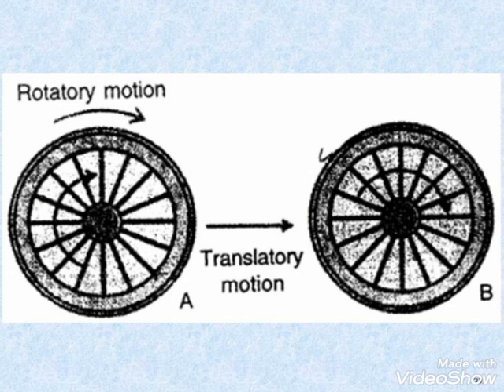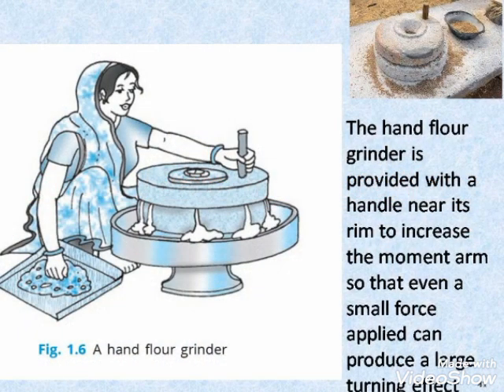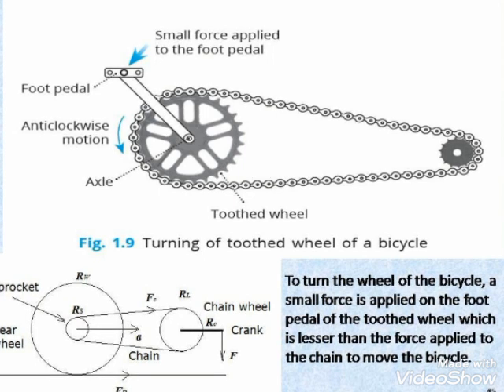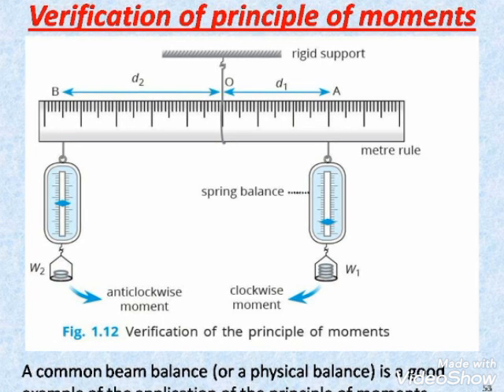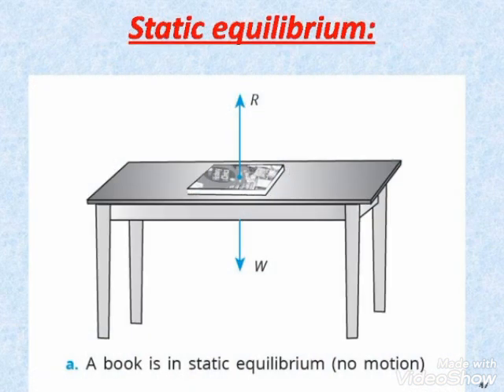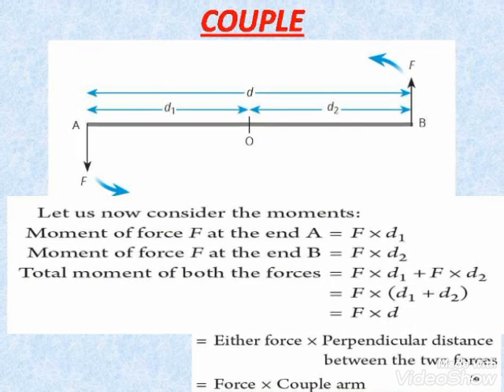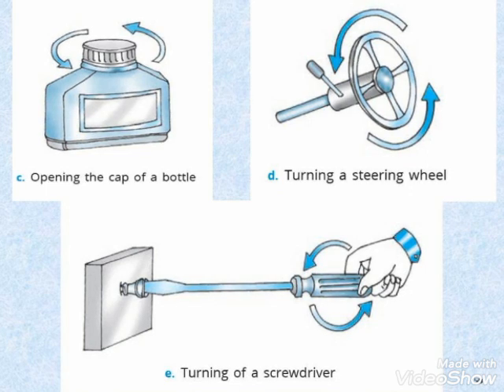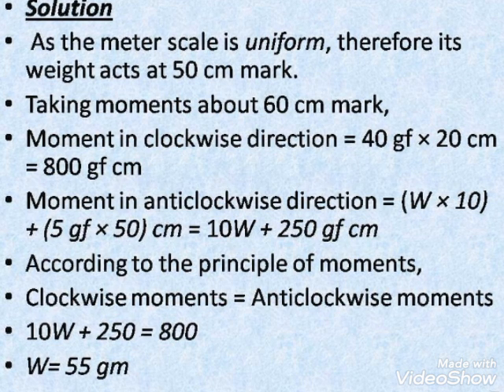Class 10 Physics Chapter 1 Force Part 3